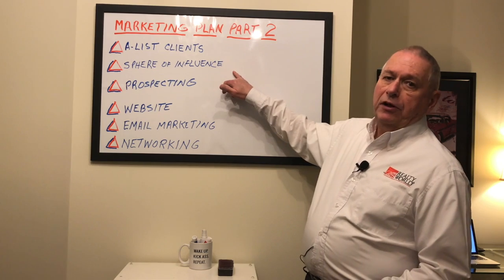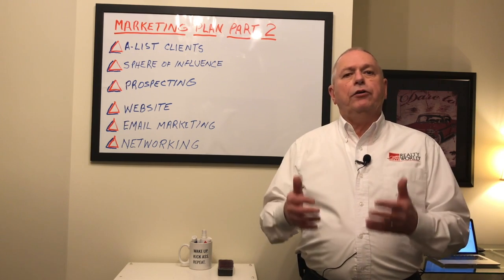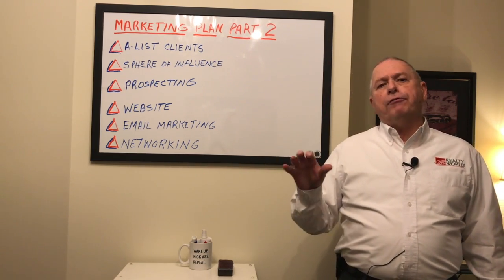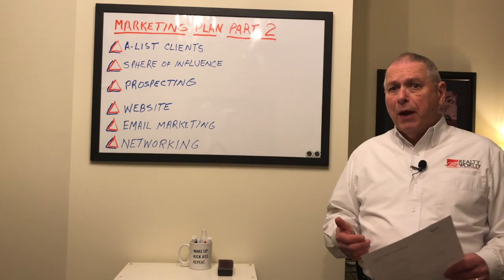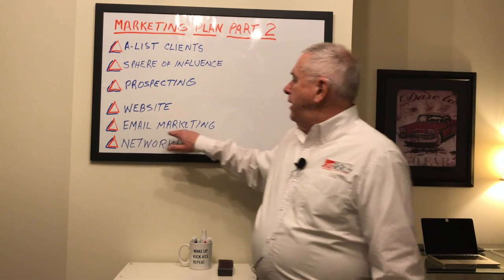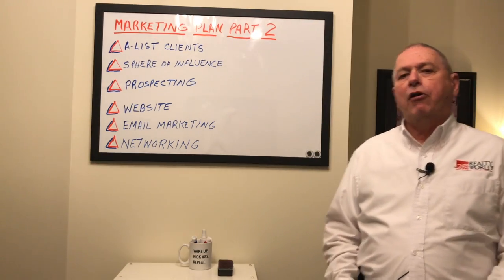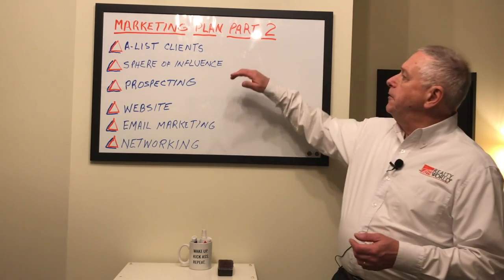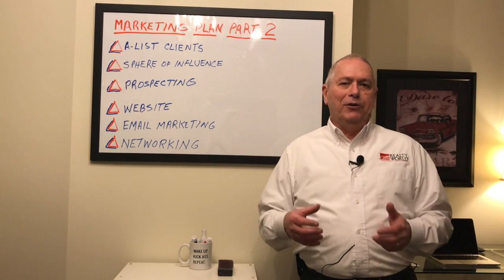MARKETING PLAN PART 2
Part two of building a marketing plan for your real estate business.